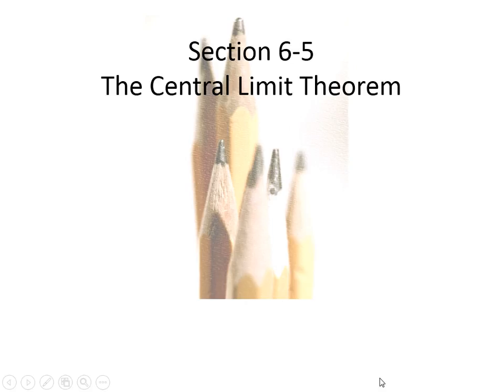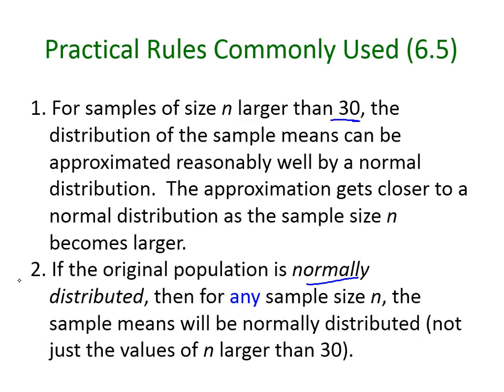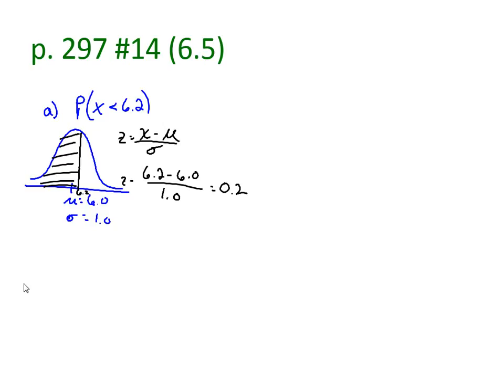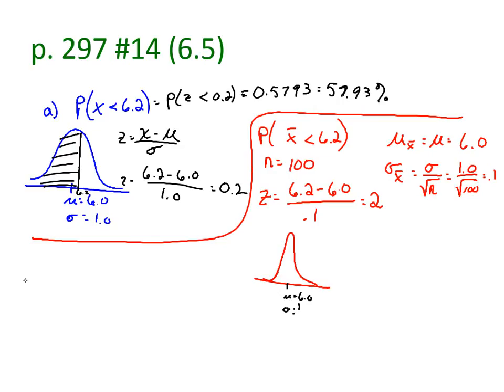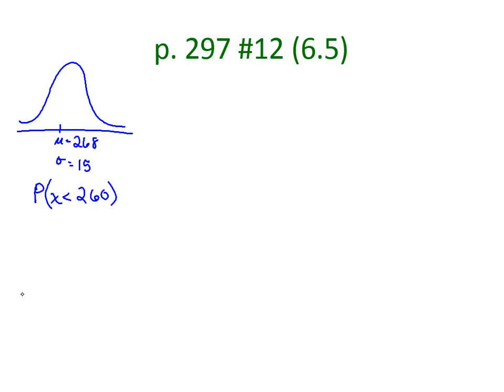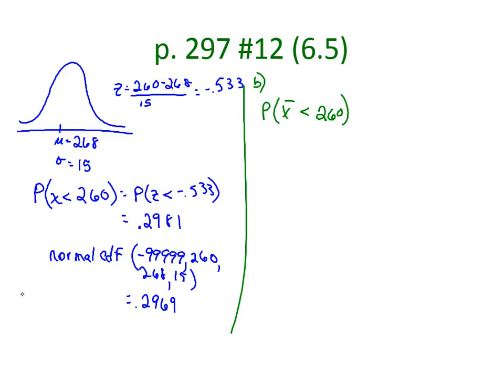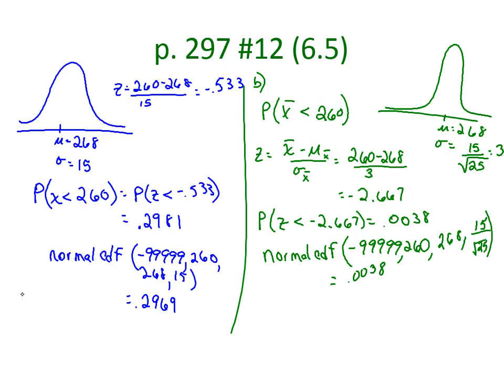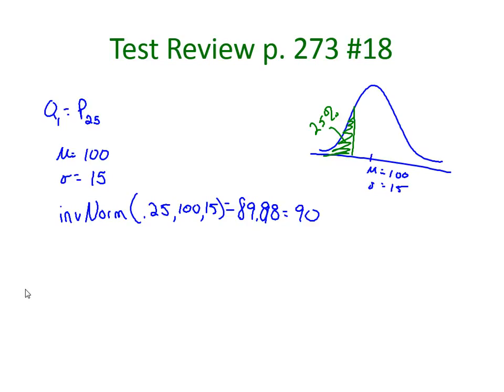Mon, Mar 09, 01 02 PM Set 6.5